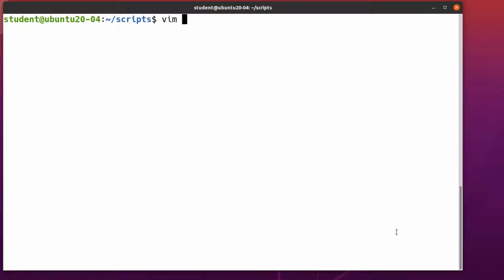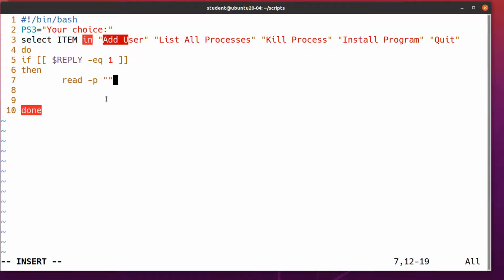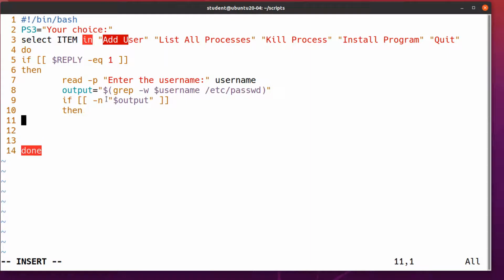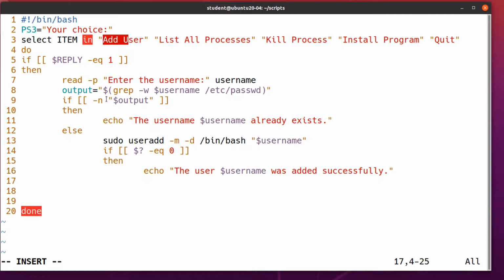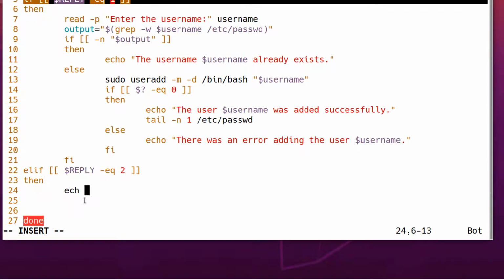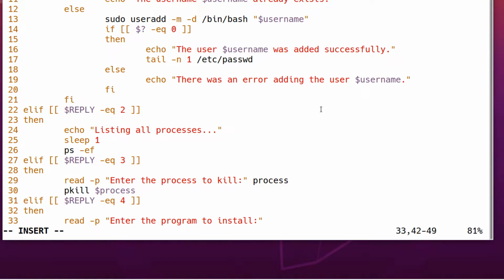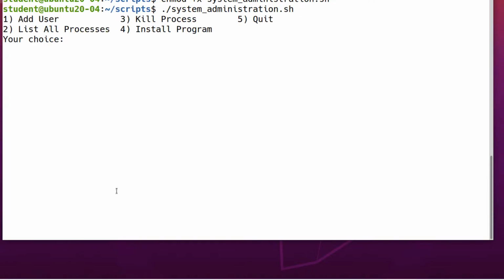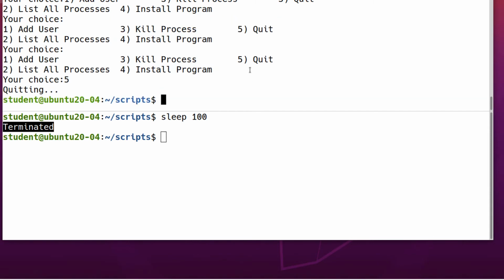Linux System Administration Script using Bash Menus